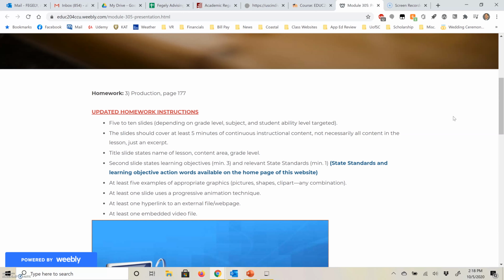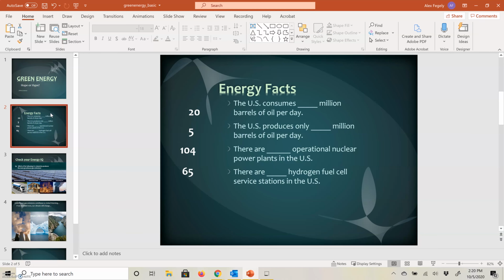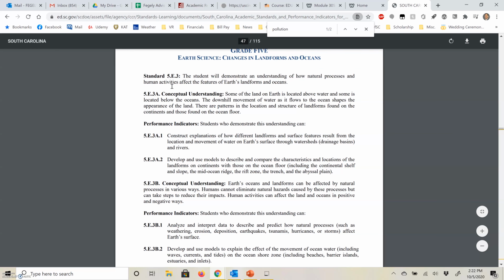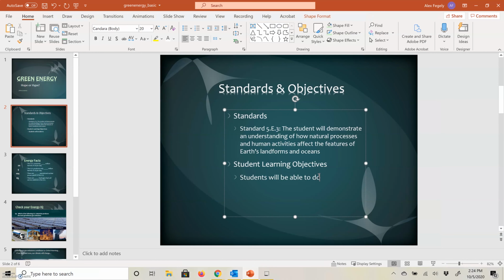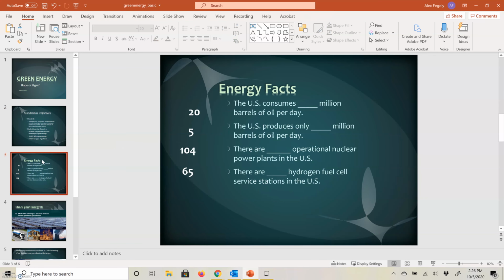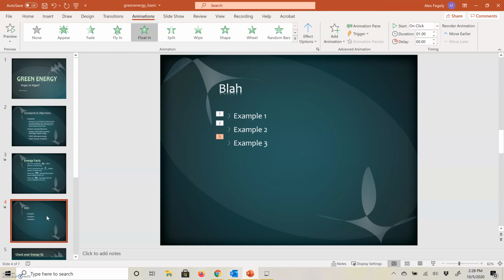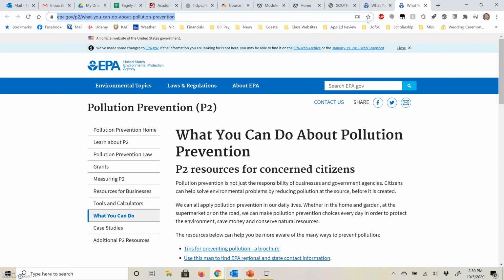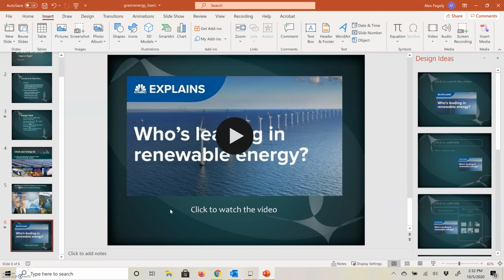Module 305: Presentation Tutorial